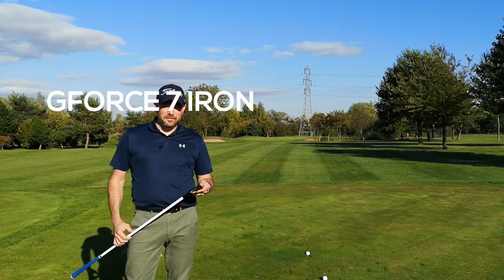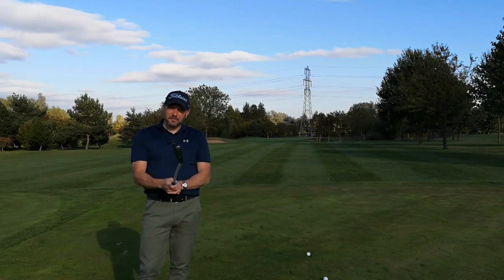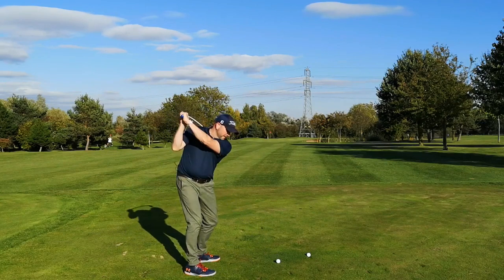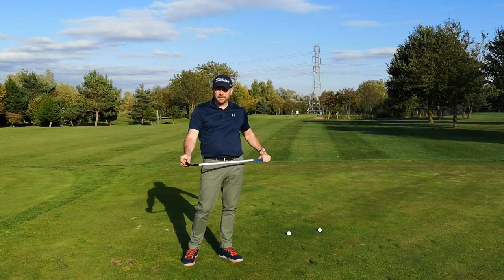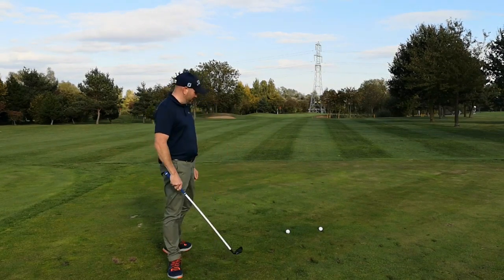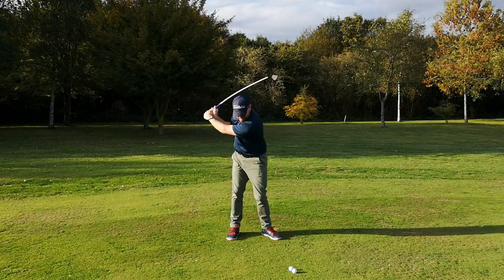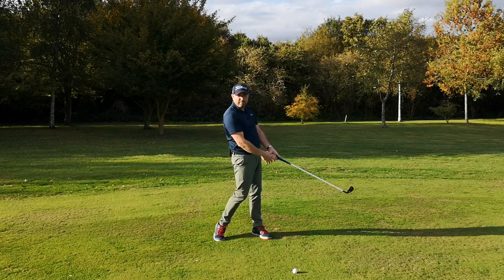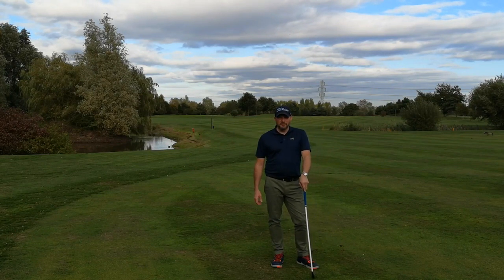GForce 7 Iron Training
How to use the GForce 7 iron and understand the concept behind the GForce shaft. Includes drills to help develop your swing using the swing trainer.